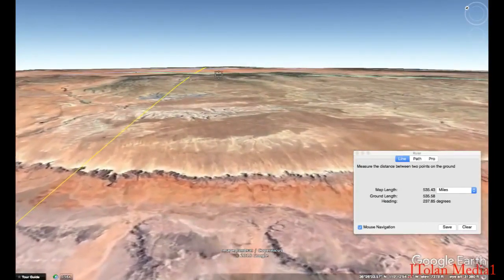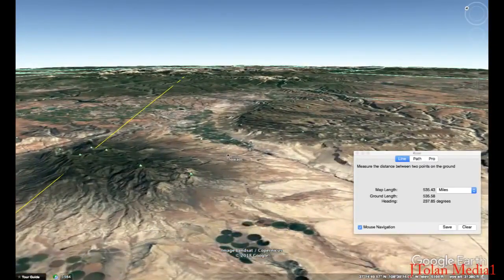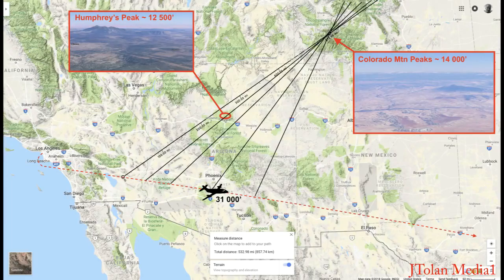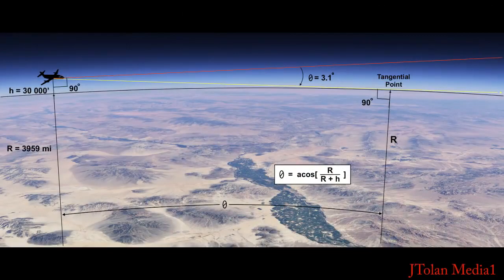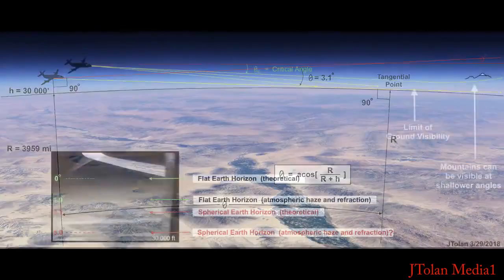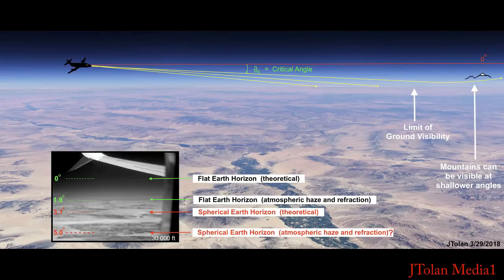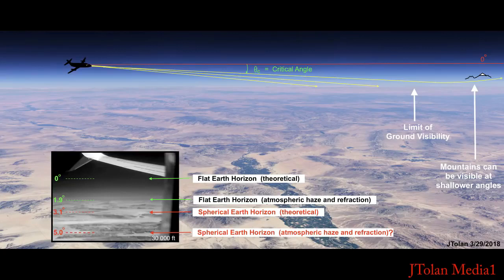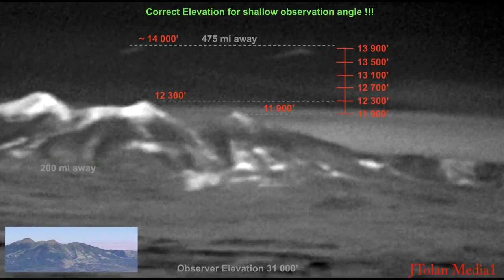الجبال في كولورادو على اكثر من 500 ميل 800 كم في الاشعة تحت الحمراء من ارتفاع 31000 قدم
ناسا تكذب
الأرض مسطحة